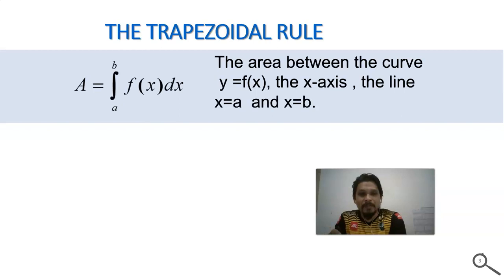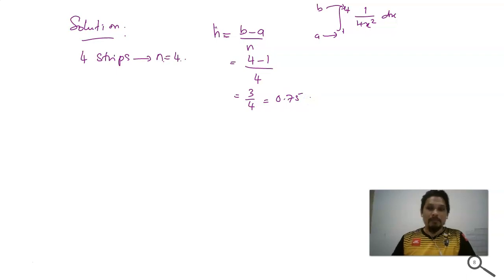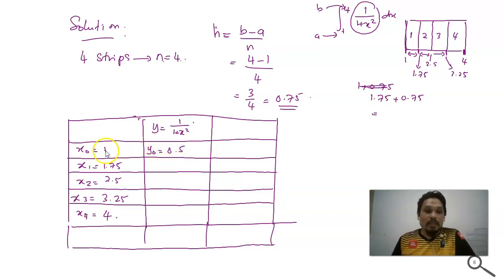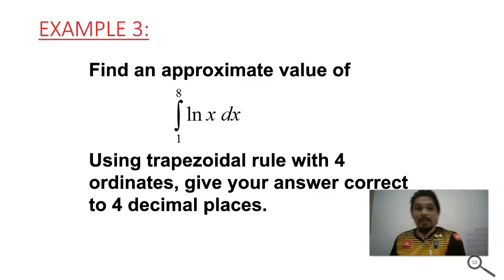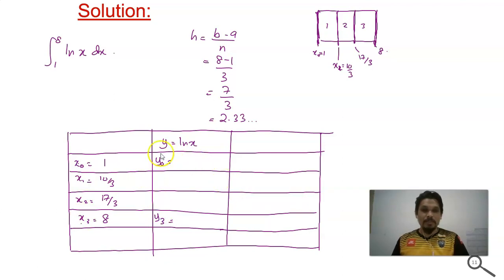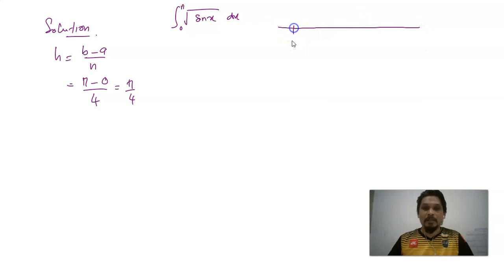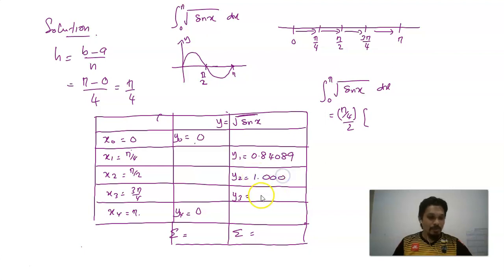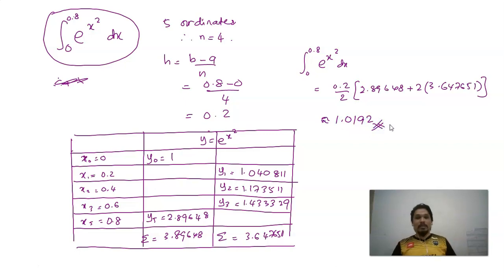SM025 Topic 3 Num Method Lecture 2 of 2